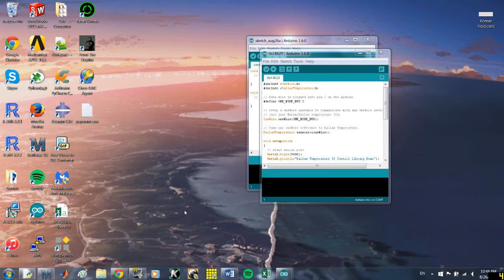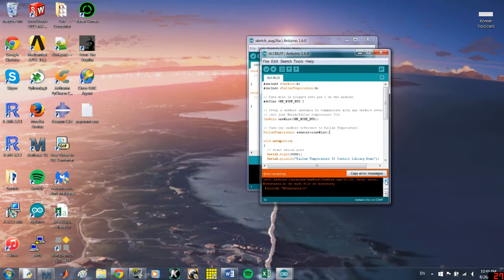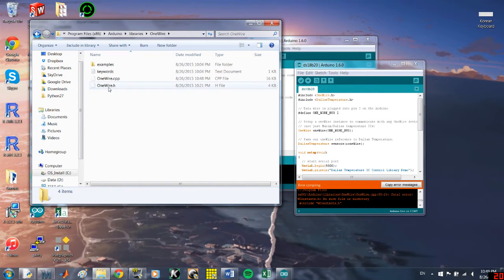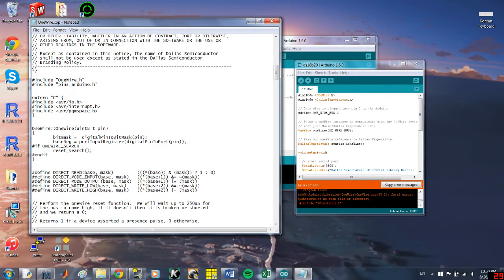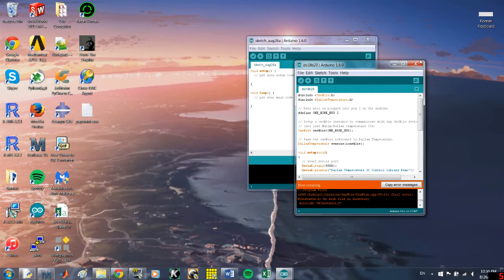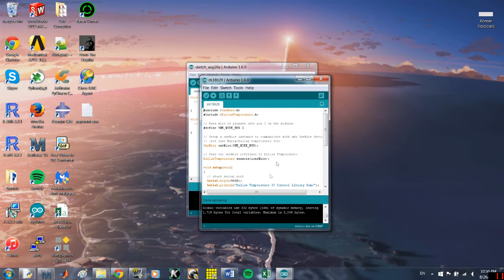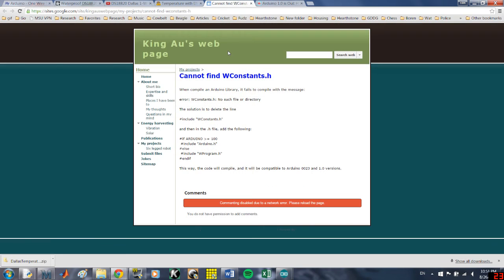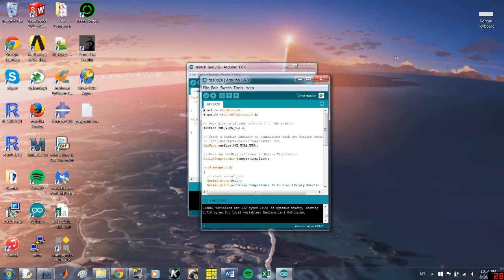WConstants Error Fix for Arduino (OneWire and DallasTemperature)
This is how I fixed my Wconstants bug. I tried to repeat the advice I found online, but it wouldn't work for me if I did that exactly. Please comment if I've done something wrong!